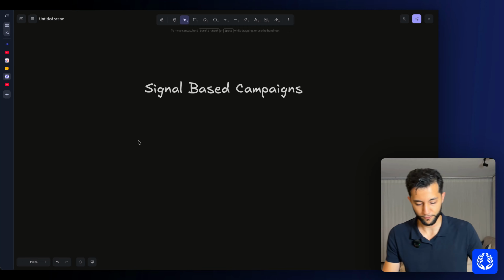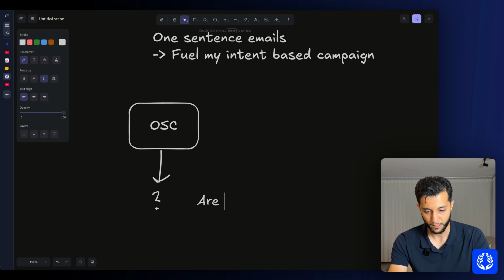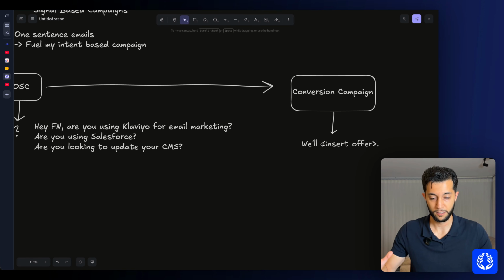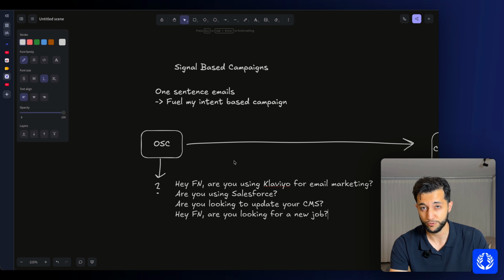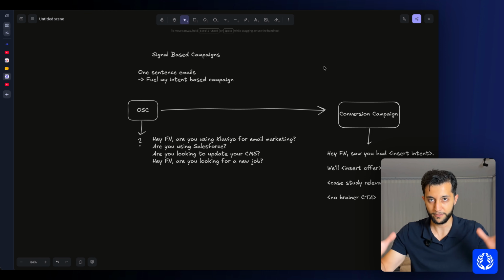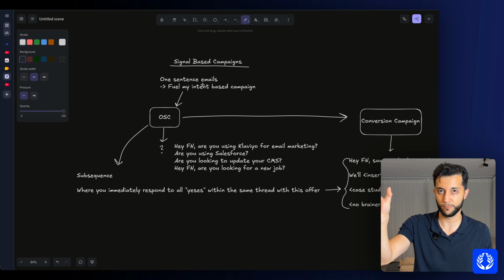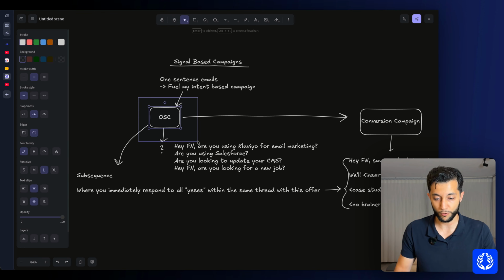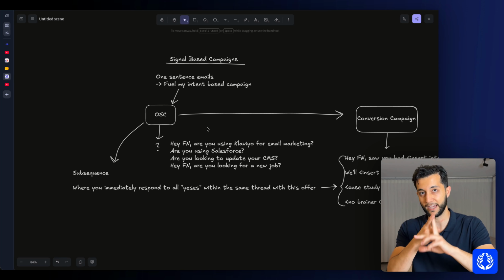How I run signal based campaigns for my clients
Chapters
00:00 Introduction
01:40 One Sentence Campaign
03:00 Conversion Campaign
05:00 Direct Response Copy
07:00 Cheap Email Scrapers
09:20 Personalized Intent Offers